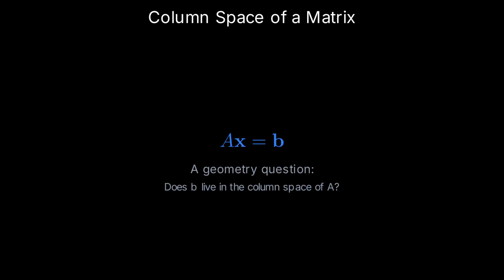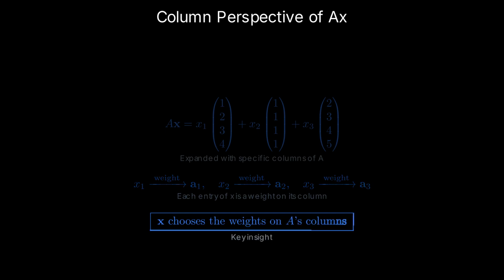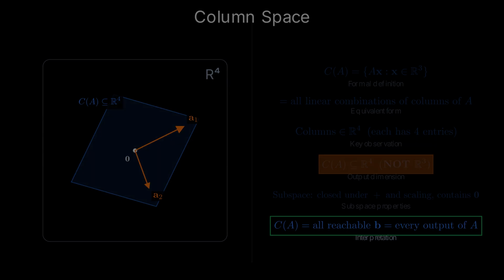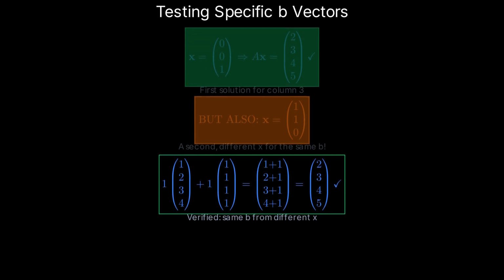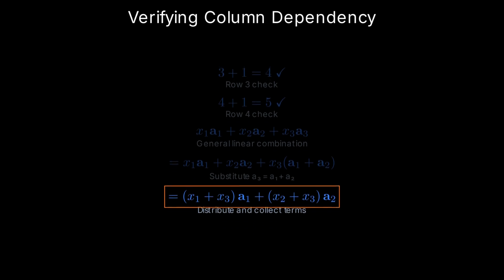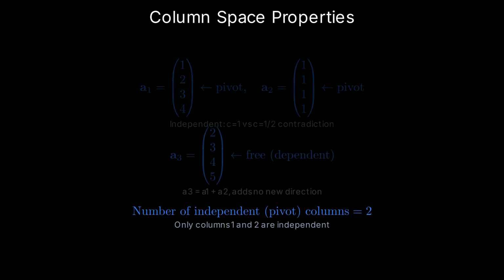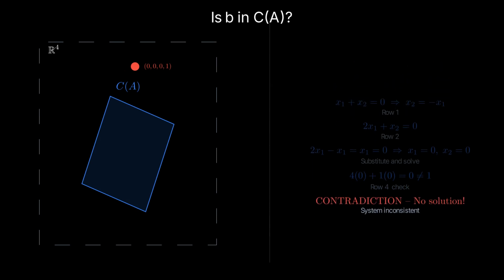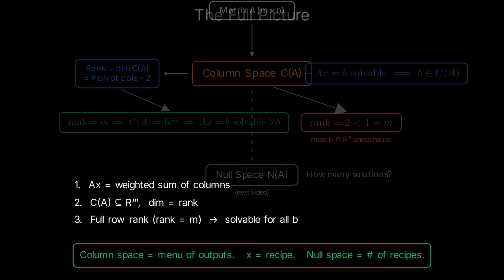Linear Algebra — 6.2: Column Space of a Matrix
Why does Ax = b have a solution for some vectors b but not others? This video reframes matrix-vector multiplication as a linear combination of columns, then builds the column space — the set of all achievable outputs — to answer that question geometrically and algebraically.

Key concepts covered:
• Matrix-vector multiplication as a weighted sum of columns, where x provides the weights
• Definition of the column space C(A) = {Ax : x ∈ Rⁿ} as a subspace of Rᵐ
• Testing whether specific vectors b lie in the column space
• Detecting redundant (dependent) columns: when one column is a combination of the others
• Why three columns can produce only a two-dimensional column space
• Pivot columns vs. free columns and their role in determining dimension
• Rank as the dimension of the column space (number of pivot columns)
• Full row rank condition: Ax = b is solvable for every b when rank equals the number of rows
• Proving a specific b is not in C(A) by deriving a contradiction
• Preview of the null space: when Ax = b is solvable, how many solutions exist?